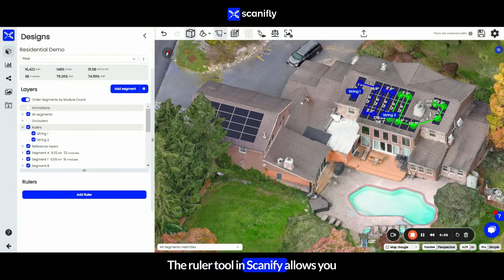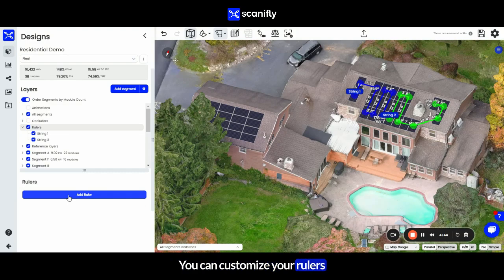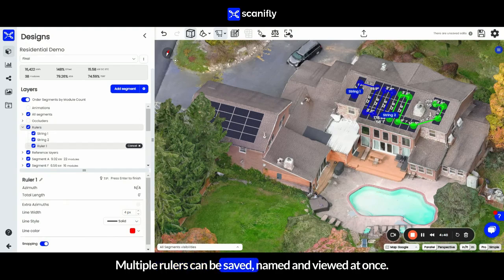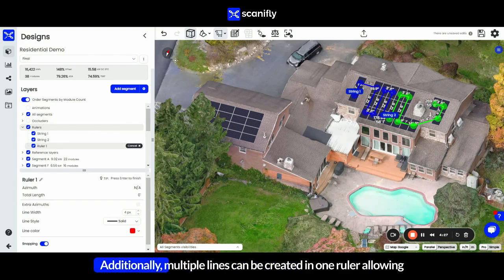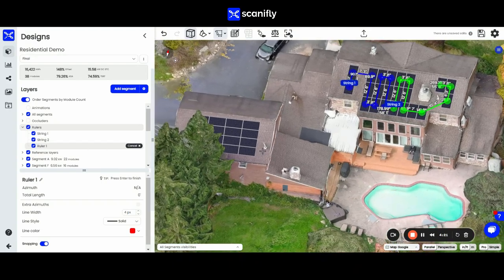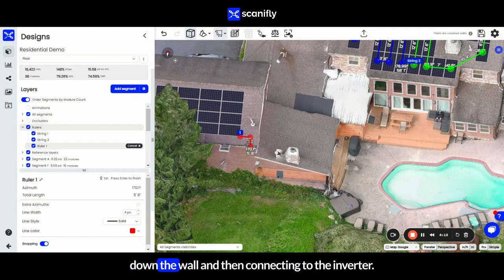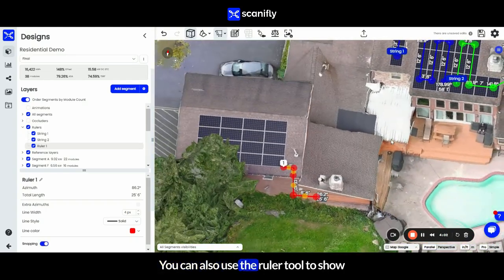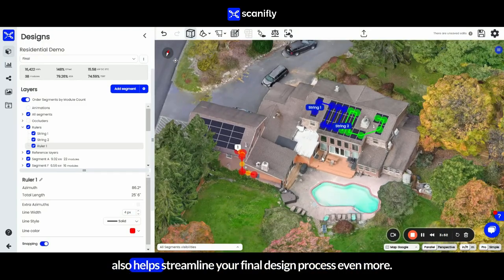Measure Solar Site Details in 3D | Scanifly Ruler Tool Tutorial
Learn how to use Scanifly's polyline ruler for precise measurements in your 3D solar designs. This tutorial shows how to measure critical distances for installation planning and electrical design.
✓ Measure conduit runs accurately
✓ Calculate trenching distances
✓ Determine string lengths for inverter layout
✓ Measure wall distances and setbacks
Perfect for solar designers and engineers who need accurate measurements for equipment placement, electrical analysis, and installation planning.